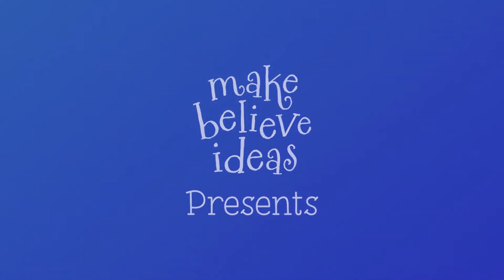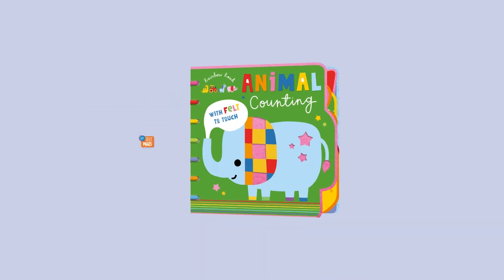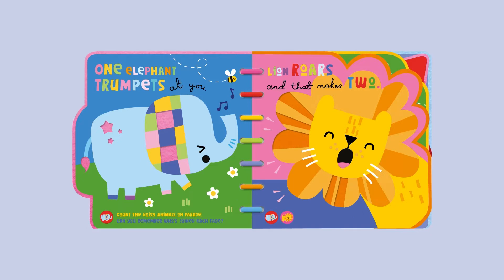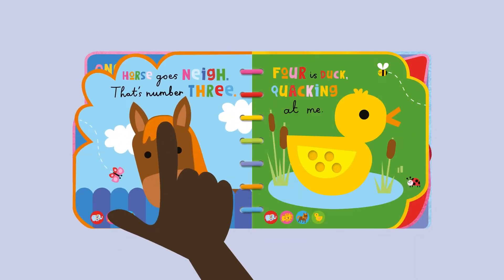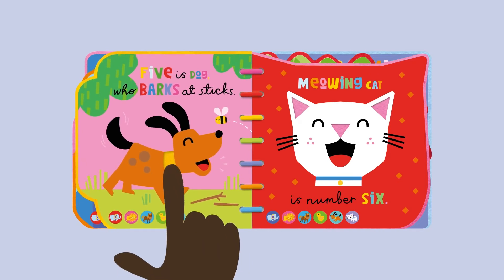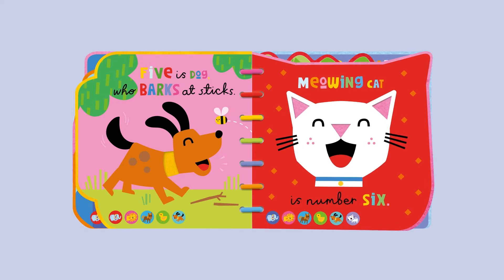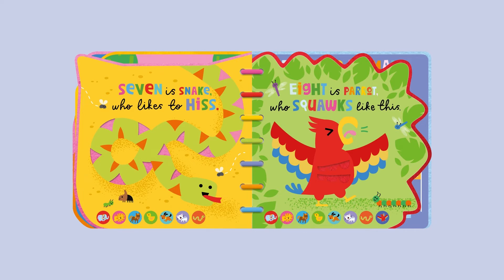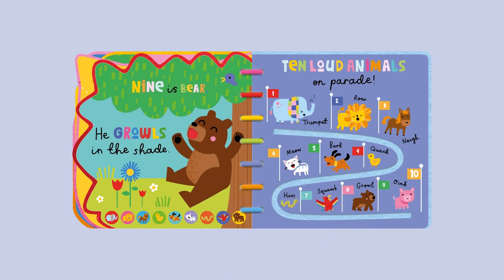Storytime with Hannah - Rainbow Road: Animal Counting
This sweet book teaches children first animal words! The book uses fun, simple language and bright illustrations to engage little ones. Rainbow-coloured plastic loops hold the pages together, creating a tactile and durable spine that is great for young children to explore with their hands.

Available from our shop!